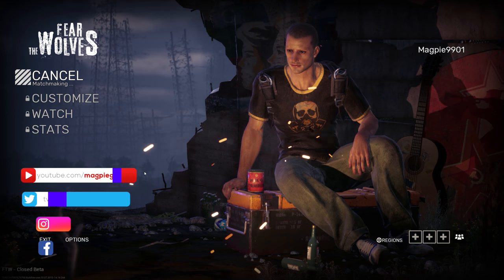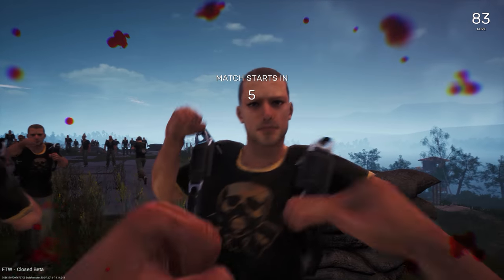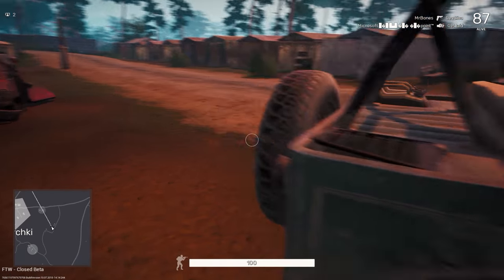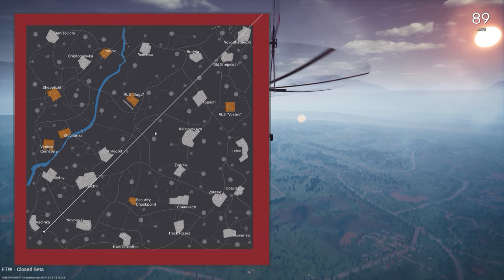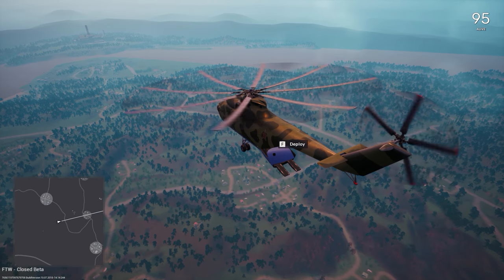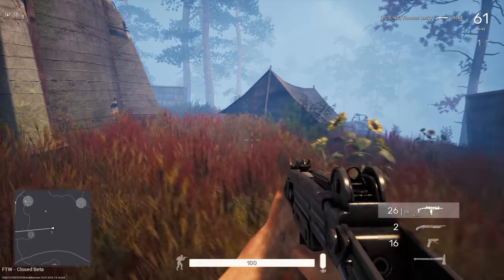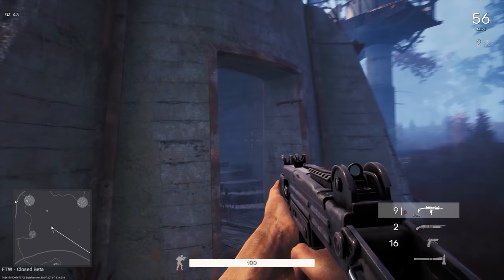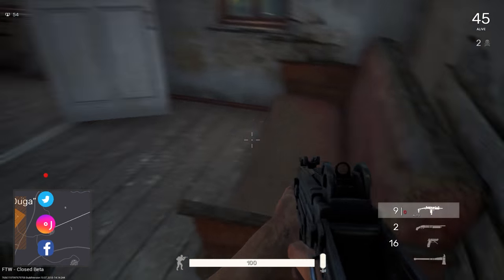First Impressions - FEAR THE WOLVES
My first impressions of Fear the Wolves. It has potential but needs some work.